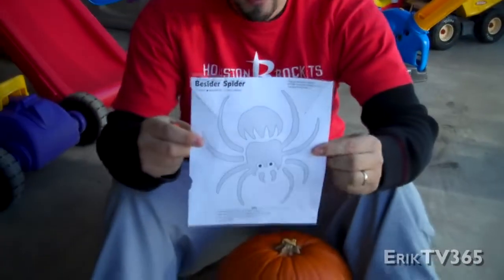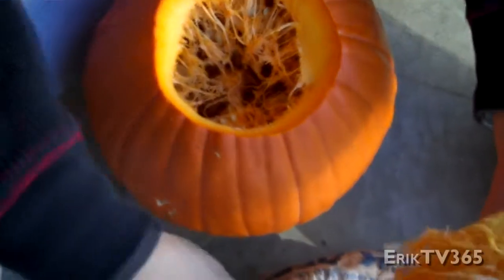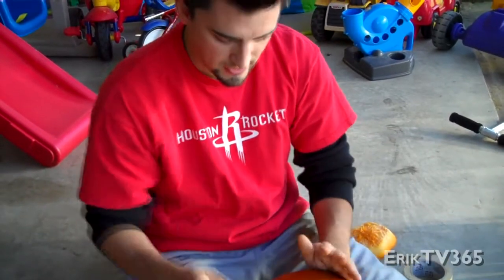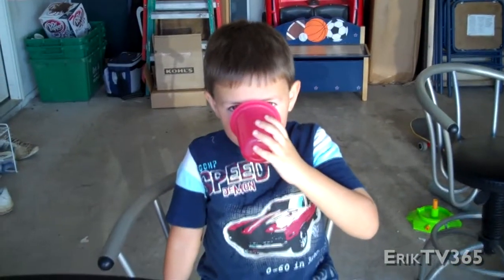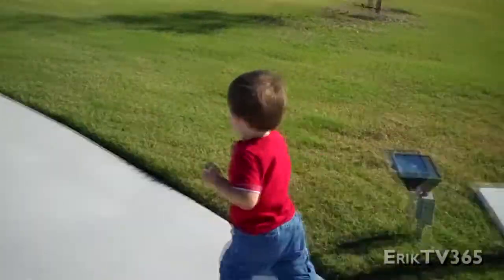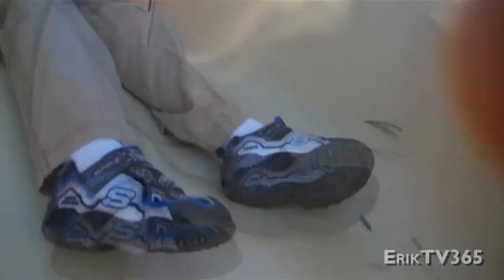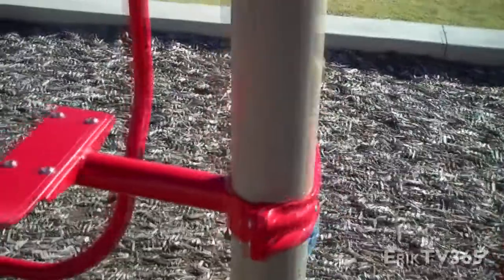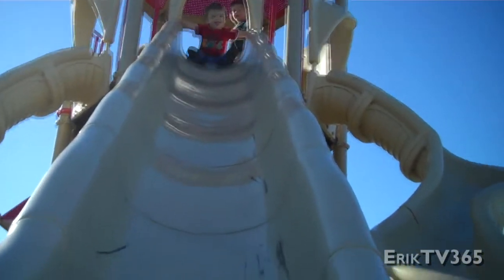DAY 122 - GET OFF ME... I'M VLOGGING HERE, LOL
YES I KNOW SHAY CARL SAYS "I'M VLOGGING HERE" WHICH IS WHY I DECIDED TO SAY IT IN THE TITLE... JUST SO SOME PEOPLE WILL HAVE AN ACTUAL REASON TO TELL ME THAT I NEED TO STOP TRYING TO ACT LIKE SHAY CARL :)

I LOVE YOU ALL EITHER WAY, HATER OR NOT :)

Everyday will get easier, I think, at least thats how its supposed to work, right?

ErikTV365 'at' gmail 'dot' com